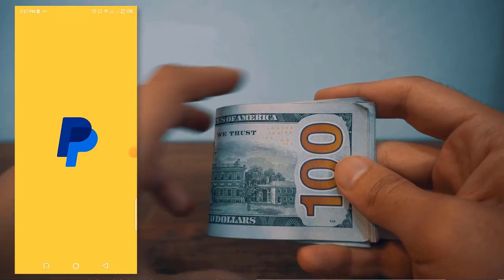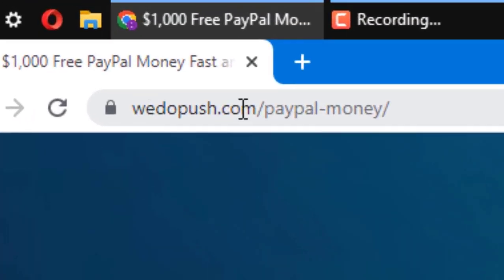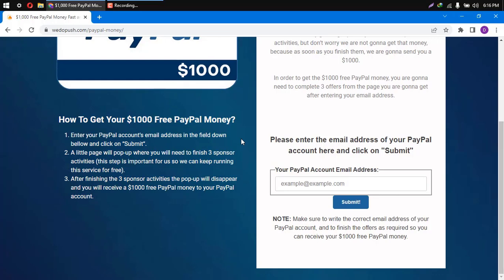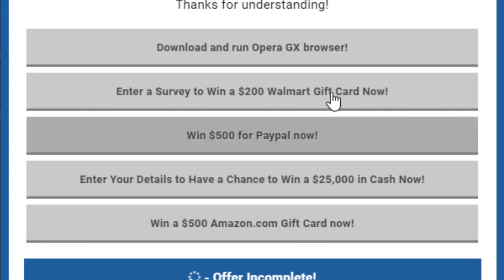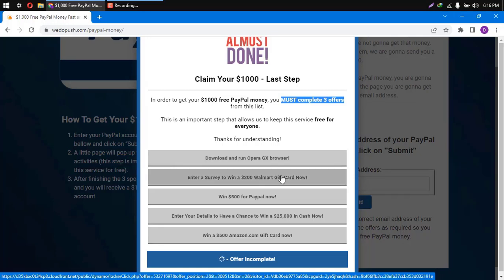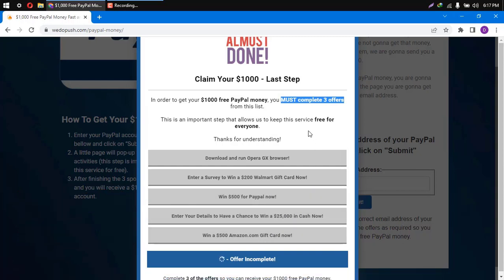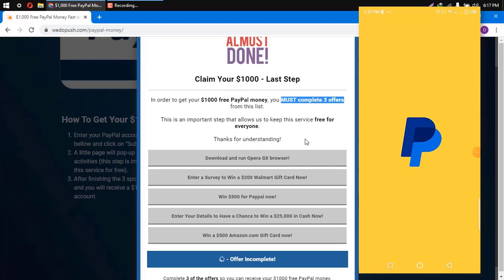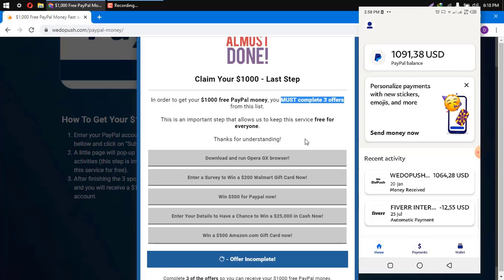Earn $1000 Free PayPal Money Easily And Fast 2023 🔥❤️ | Make Money Online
The $1000 free PayPal money is waiting for you, get it right now from the link in the first comment!

Have you ever wanted to make money online? well, everybody for sure want ti, that's why i decided to help you guys by making this tutorial, in it, i will show you how you can make a $1000 free PayPal money in just 10 minutes, which gonna be the easiest method to make money online ever existed, don't miss this chance dude.

So as i said, in this step-by-step tutorial, you will be shown how yo make a $1000 free PayPal money in just 10 minutes, and guess what? you can repeat this method to get more free PayPal money, you can do it once in each device, i personally got a total of $12000 free PayPal money, this is insane guys, you can figure out ways to get more and more than this free PayPal money.

So make sure to follow with me in this step by step tutorial and to subscribe to get your $1000 free PayPal money right now, enjoy your free PayPal money guys, and make sure to make money online a lot.